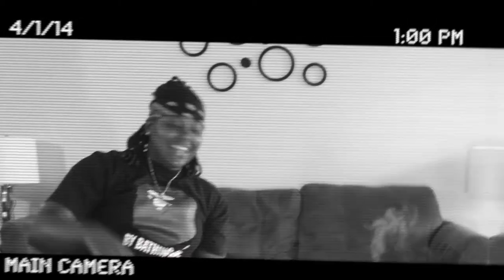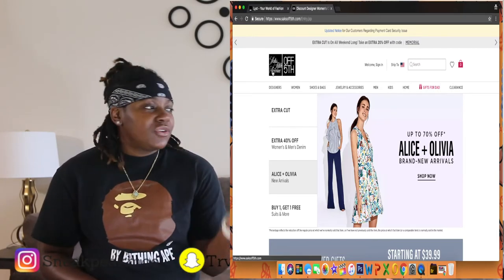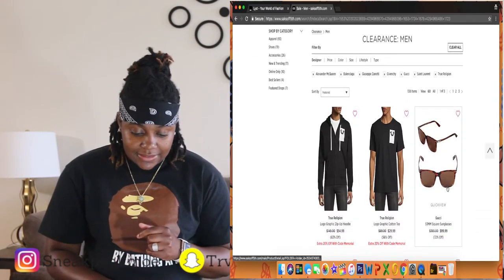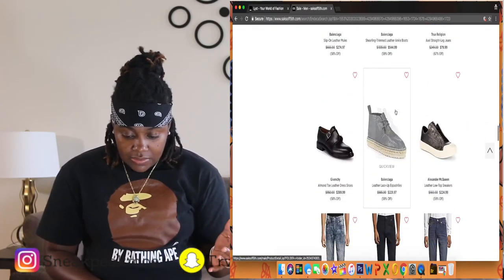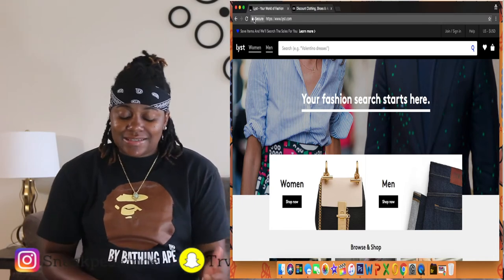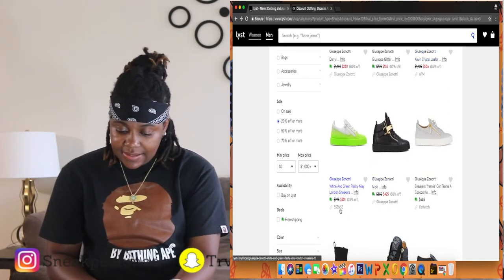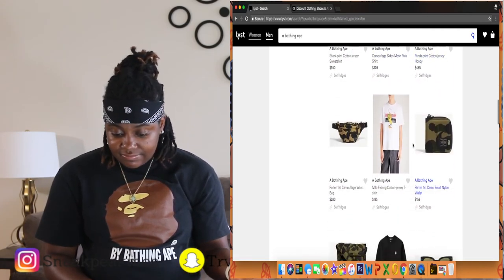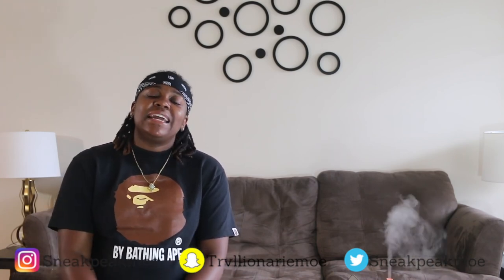How To Buy The BEST DESIGNER Clothing for CHEAP! (Gucci, True Religion, Giuseppe, Off-White, etc )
In this video I'll be giving you websites that allow you to buy the best designer brands for CHEAP! Under Retail !!! How to buy supreme for cheap, How to buy sneakers, How to afford Designer sneakers as a teen, how to buy Bape, how to buy Gucci, How to buy Supreme and bape!

Ya MOMS Favorite Sneakerhead Sneakpeakmoe with another FYEEEE Video!!

`yes, I am a Female!

⬇ My Dimensions  ⬇

Height: 5'5
Weight: 160lbs
Waist: 33
Shirt Size: S/M
Shoe Size: 6.5/7

Thanks for joining the Sneakpeak Family and If you haven't what are you waiting for. I love you guys and stay tune for the next video !!!

TAGS:  Sneak Sneakpeak Sneakpeakmoe Moe Breezy Sneakers Kicks KicksonFire Love Female Femalesneakers Collection Collections Wannique Wann.ique Squad Jordans Supreme Bape Nikes Foreign Loubs Louis Vuitton Gucci H&M Ssense Pacsun Shopping Shop Shopping spree Cheap Affordable Discount Save Budget